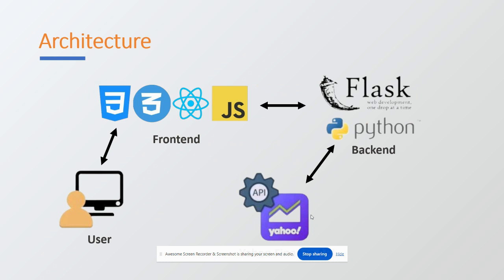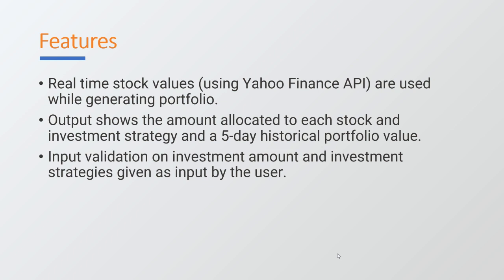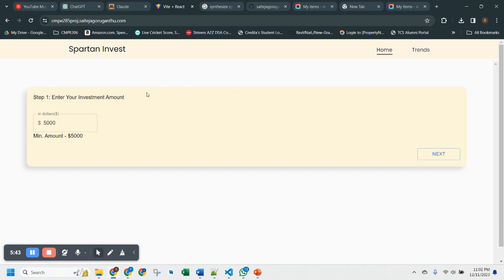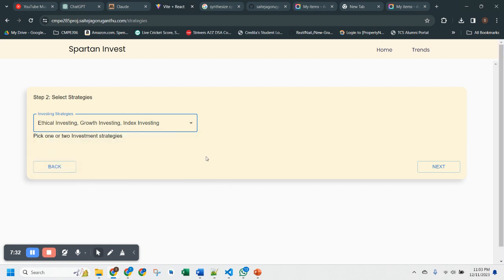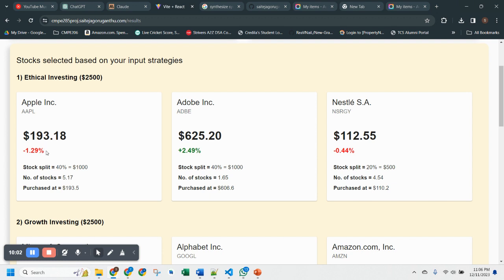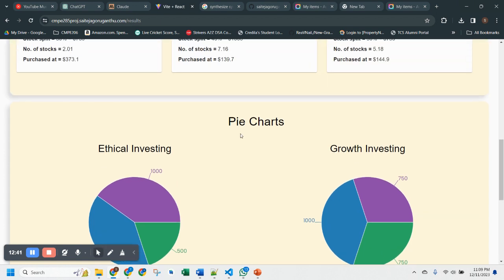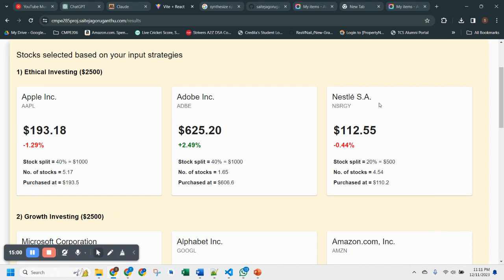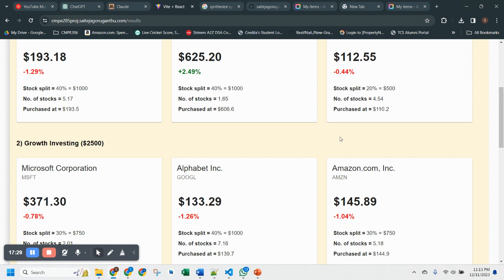CMPE285 F23 Project Demo Video